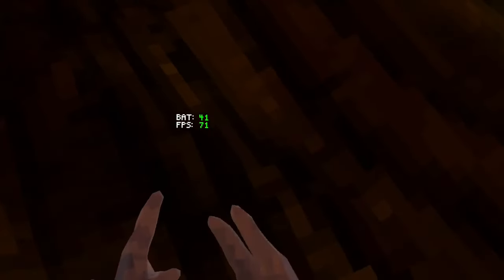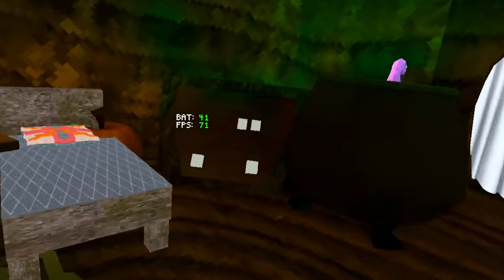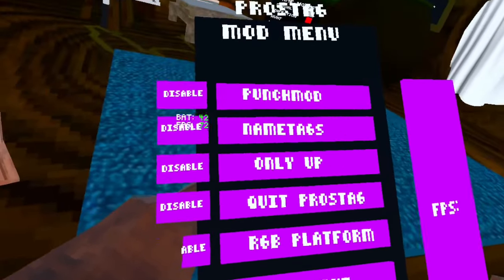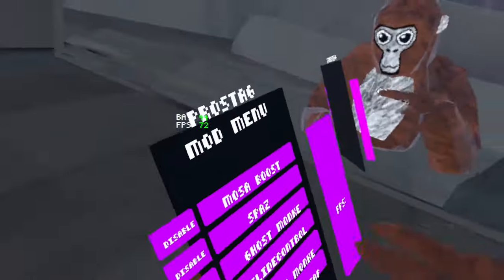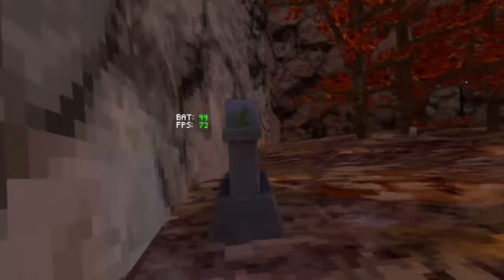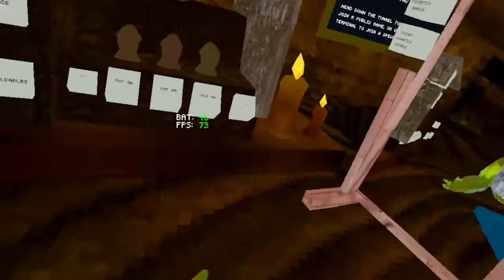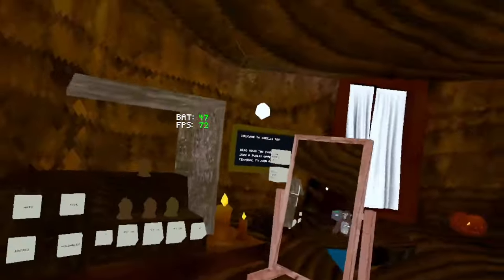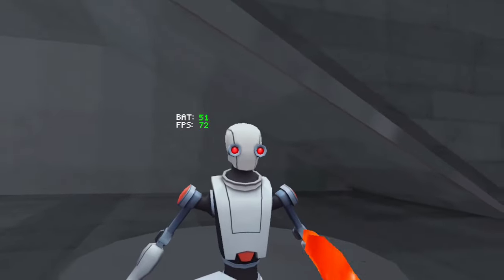how I got mods…. (monkes verse)